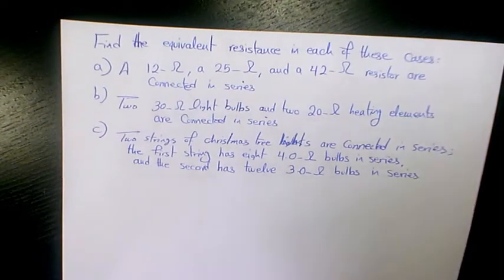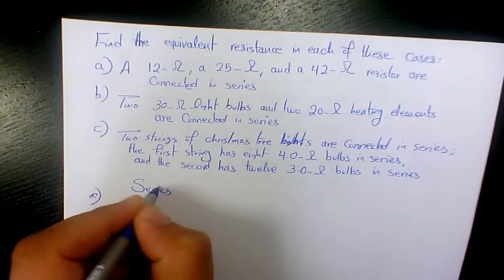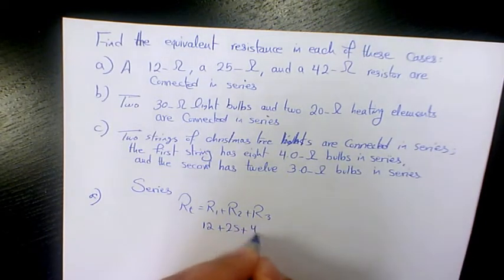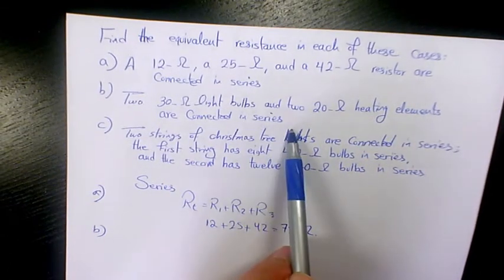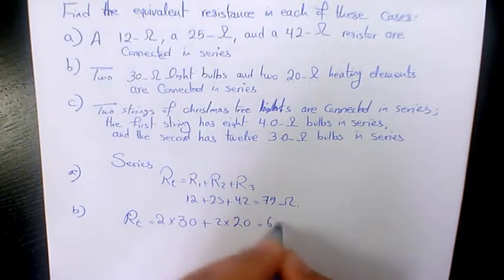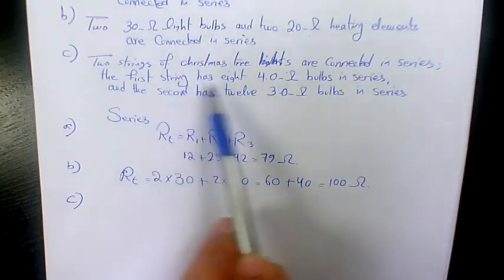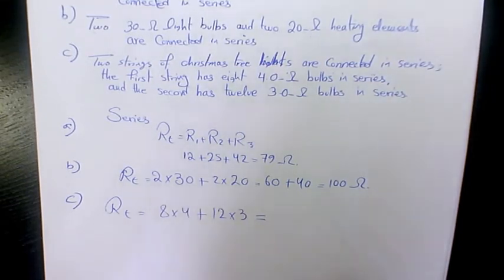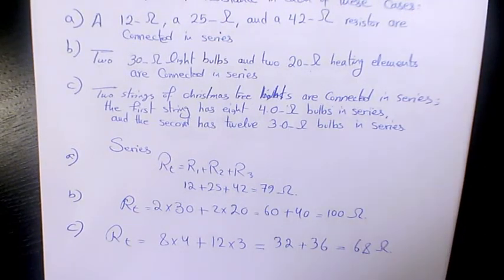Calculating the Equivalent Resistance in Series Circuit Different Examples, Ohm's Law, part 9